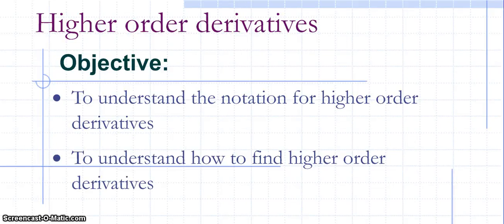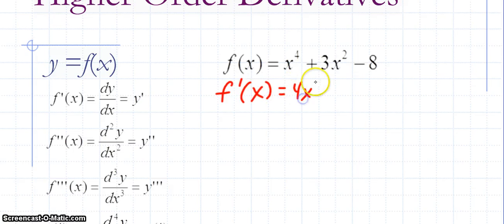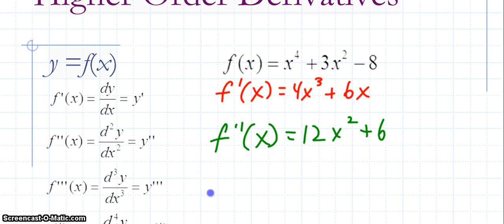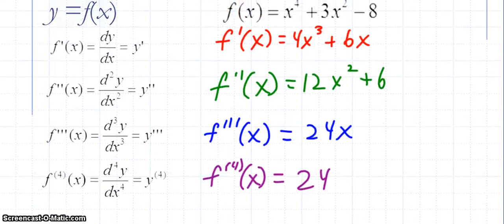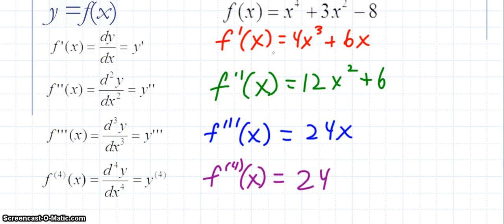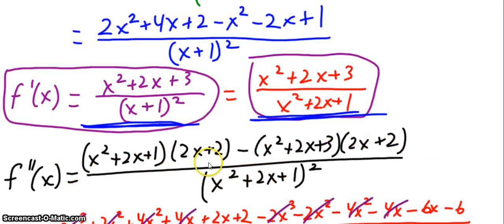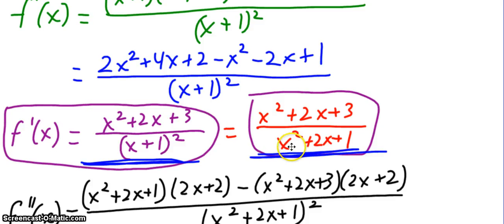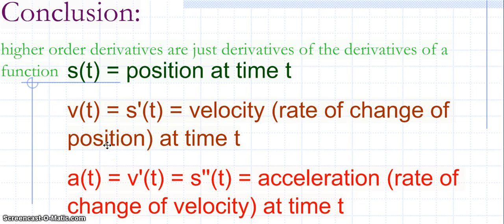Higher order derivatives